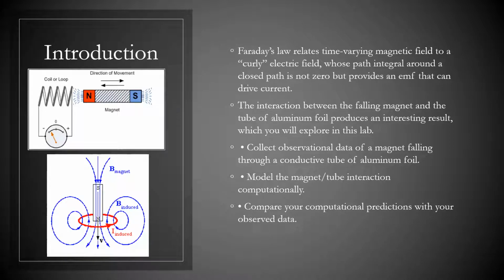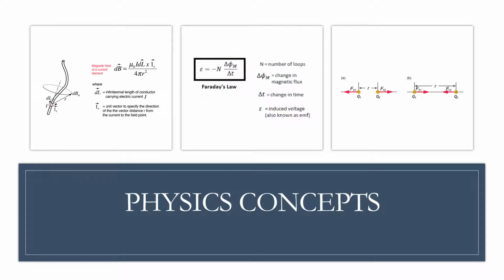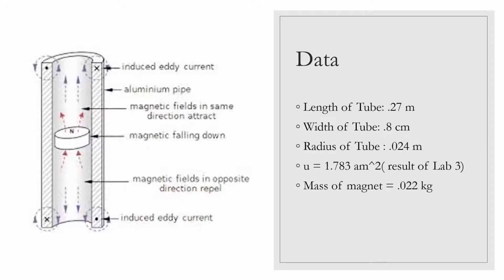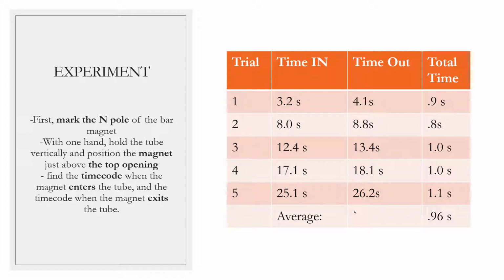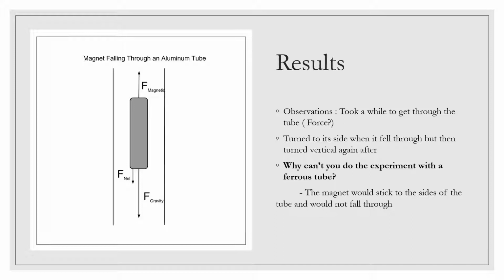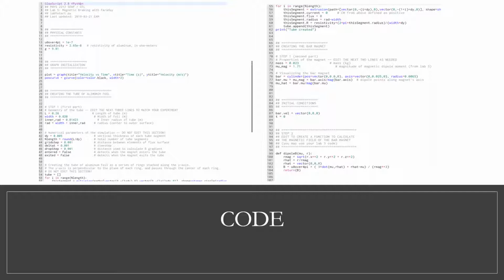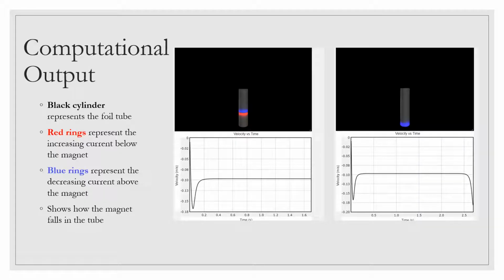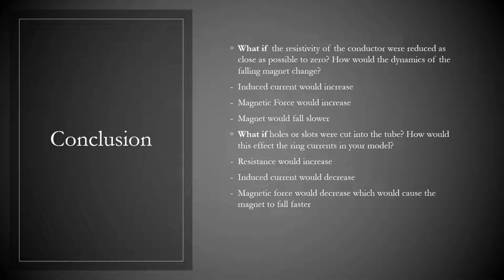Lab 5: Faraday's Law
Phys 2212 SOUP
AGAM SINGH